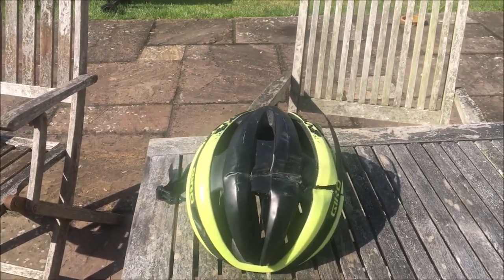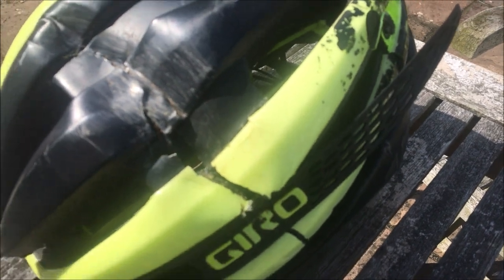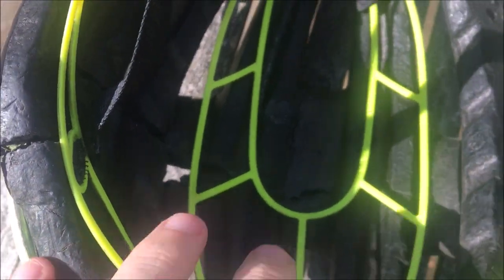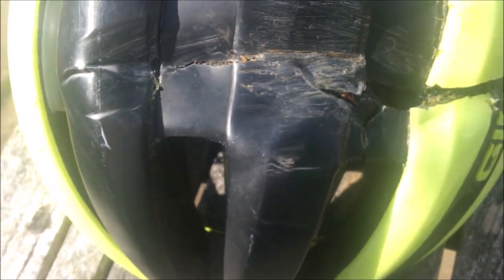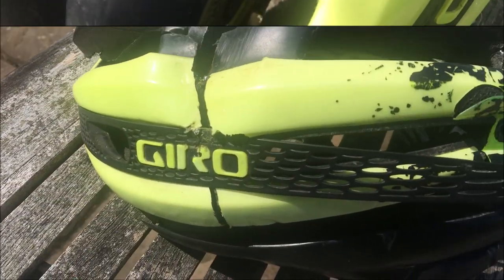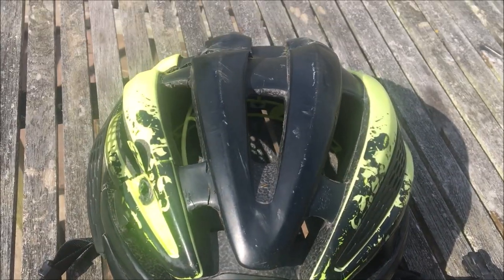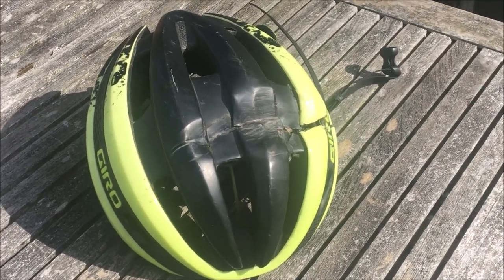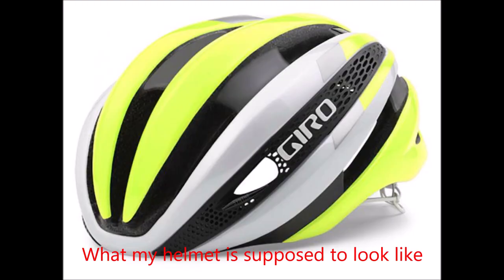My Helmet destroyed in 57 kmh crash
What happens to a helmet involved in a high speed crash